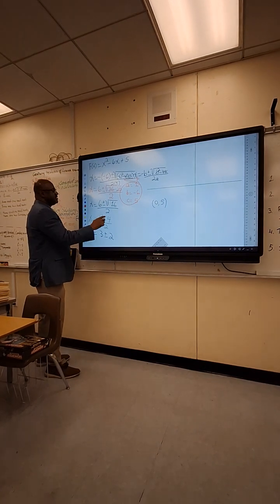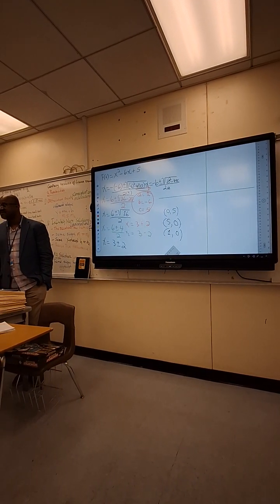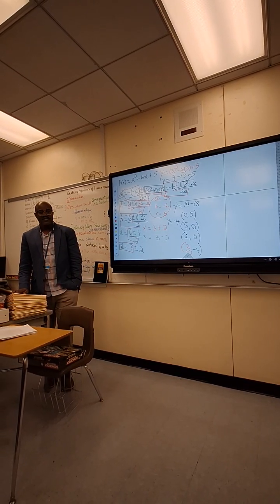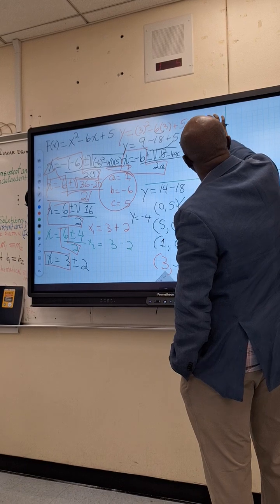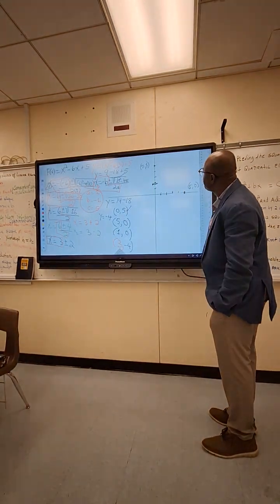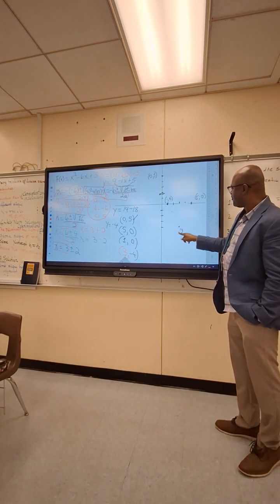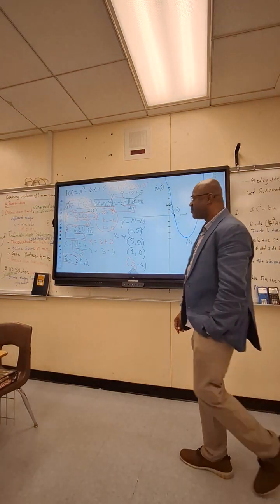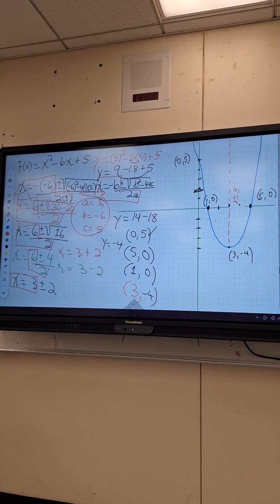Graphing Quadratic Equation by Using the Quadratic Formula to find the x-intercepts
Graphing Quadratic Equation by Using the Quadratic Formula to find the x-intercepts. The identity the vertex, the y-intercept, the x-intercepts and sketch the graph of the parabola.